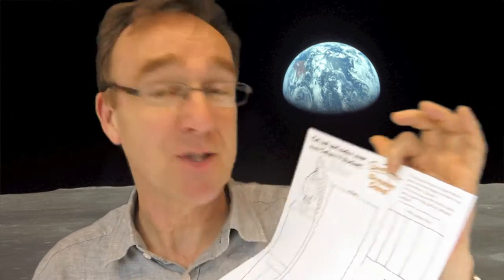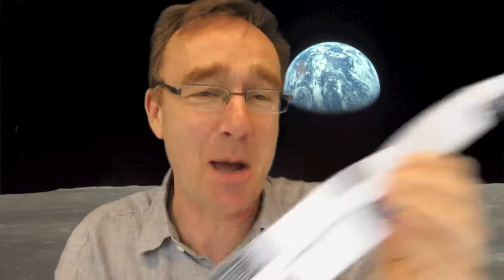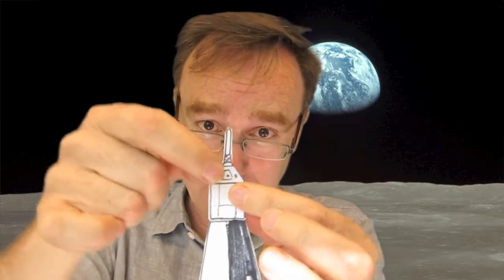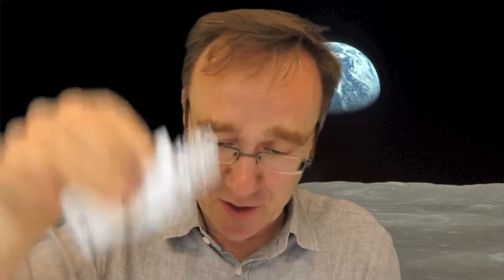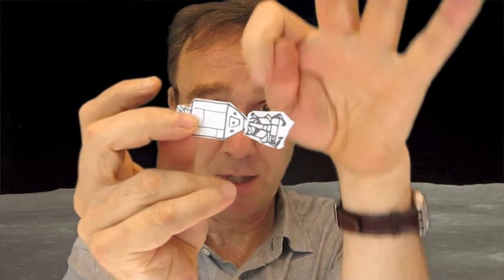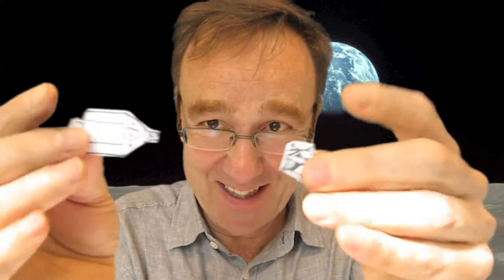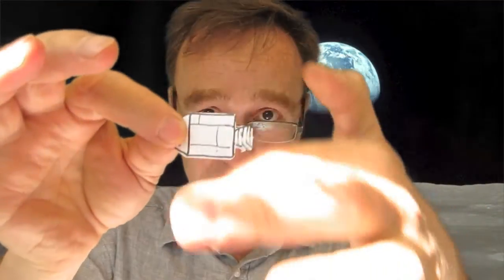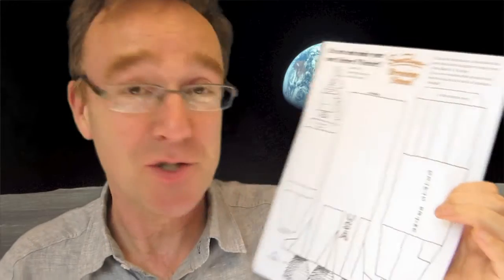The Apollo Moon Missions Explained!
Shoo explains the Nasa Apollo Moon Missions with his cut out and stick Saturn V rocket!